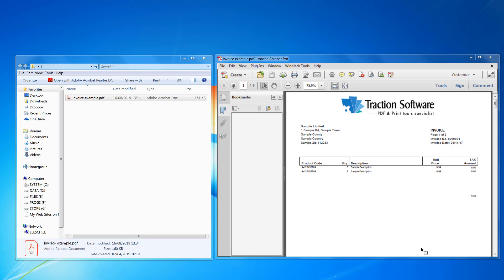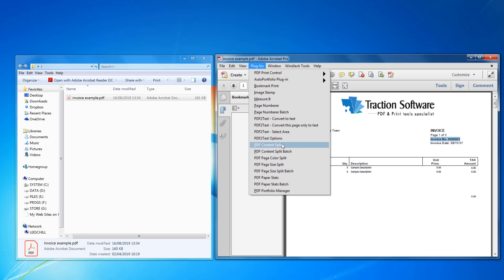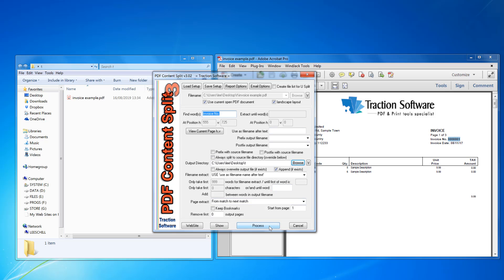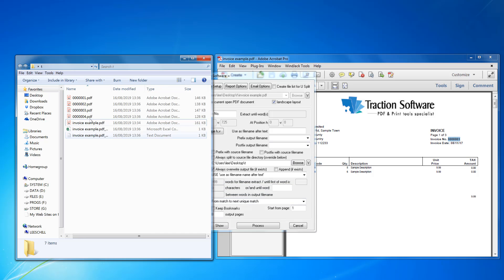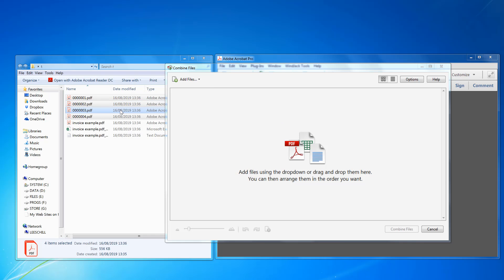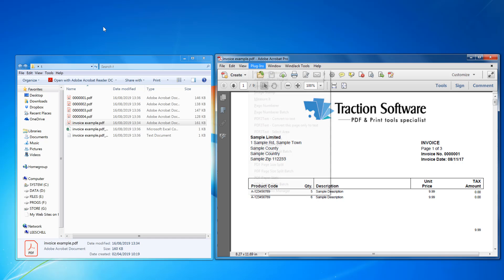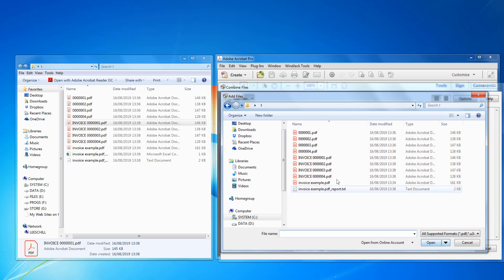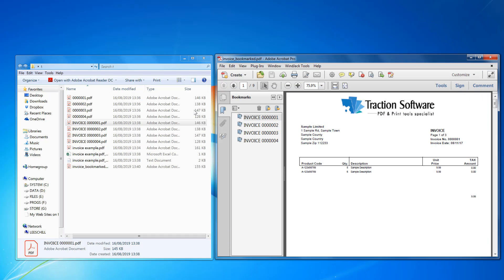How to create PDF bookmarks from text within a pdf e.g. invoice number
This takes an existing pdf without bookmarks and adds them to a new pdf based on text within the pdf i.e. invoice number.

PDF Content Split can split on text information within the PDF, This is an ideal product if you had for example a PDF statement that needed splitting up on account number, PDF Content Split would do this with ease by searching for words within the pdf,  marking start and end ranges and then automatically splitting the document up for you.
Many options are available: Content Splitting, Split on Bookmarks, Take words within the pdf as output filenames, Search for text, Extract until text, Unique matches, Co-ordinate matching, appending option if previously matched which is used for repeated segments, optional emailing of split pdf files based on email address within pdf + many more options.